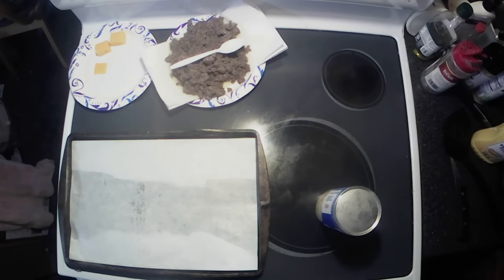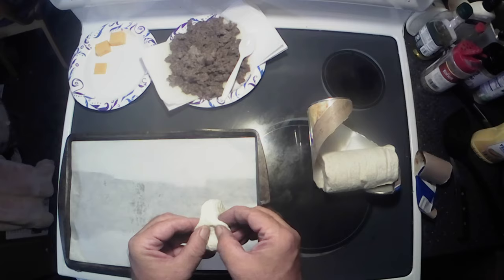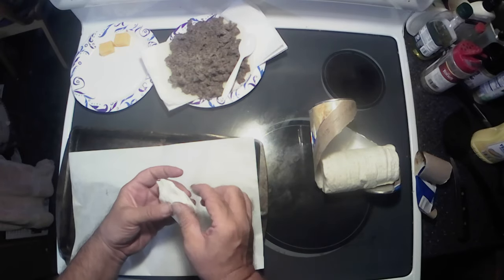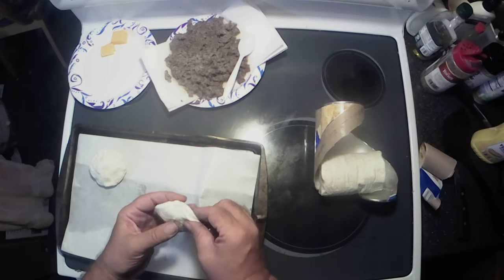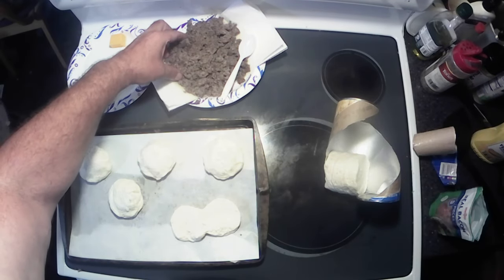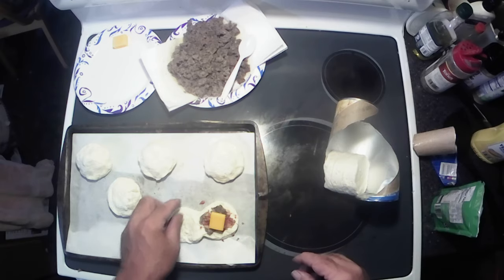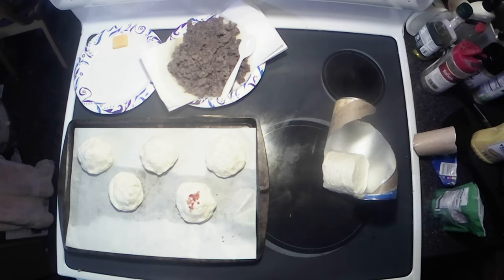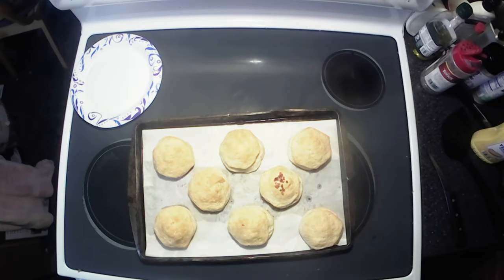What's Cooking with The Bear? Sausage stuffed biscuit breakfast bombs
Here is an easy meal prep grab and go breakfast sandwich that is easy to make and you can freeze them for longer storage.